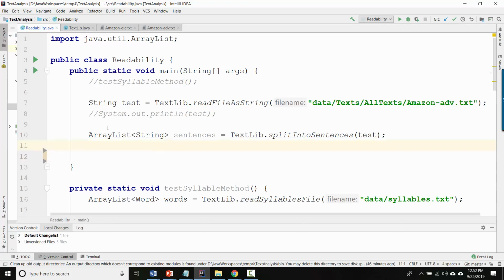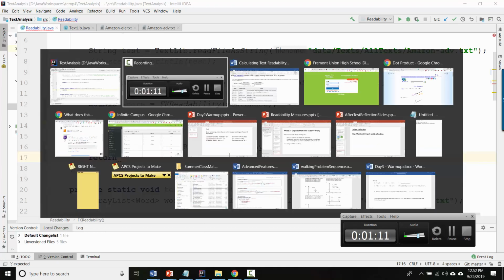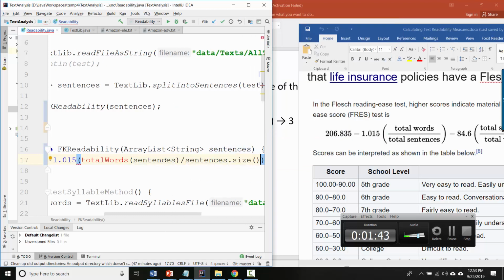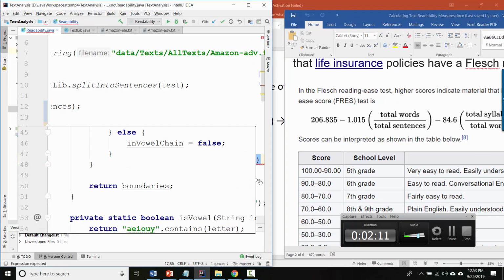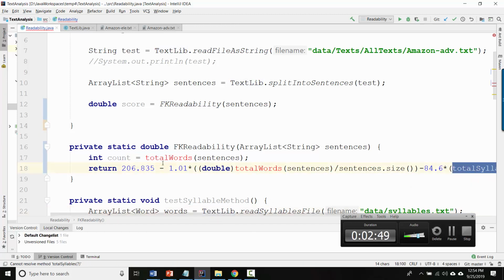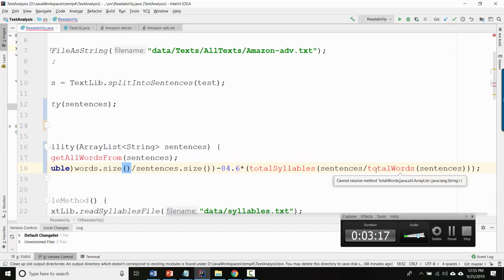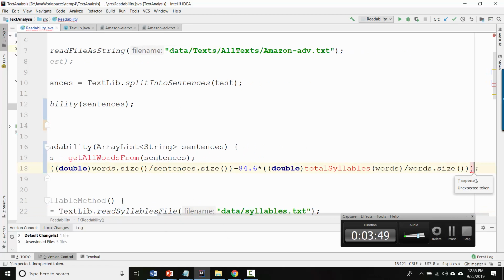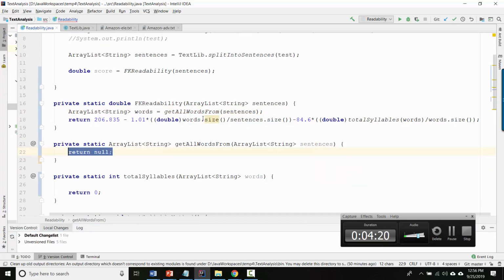Helper video for readability score calculation